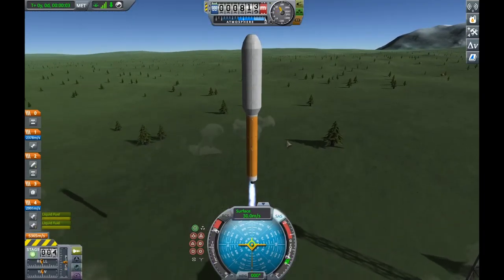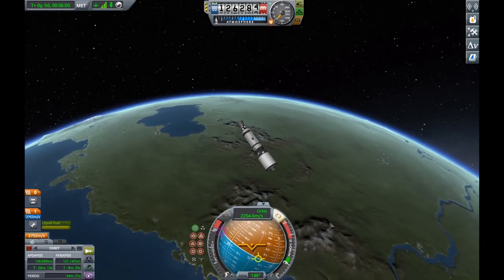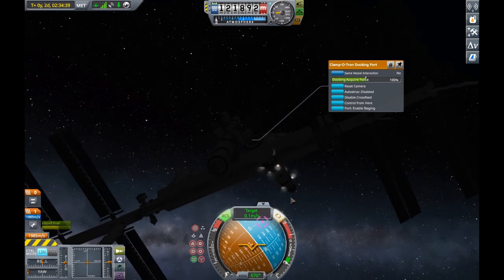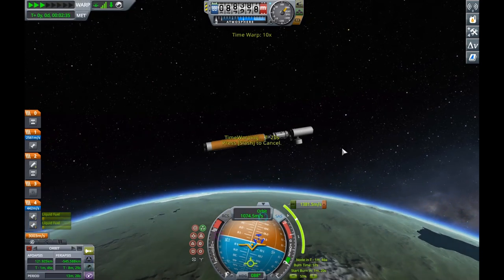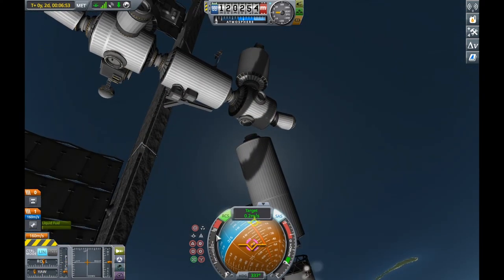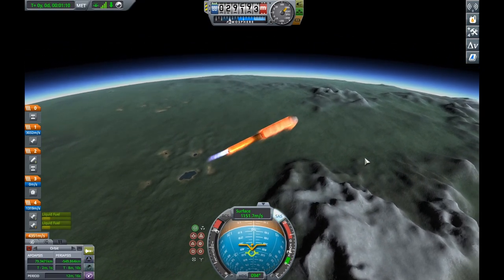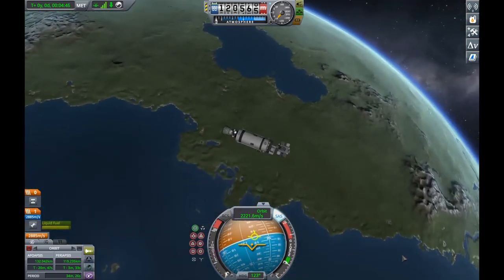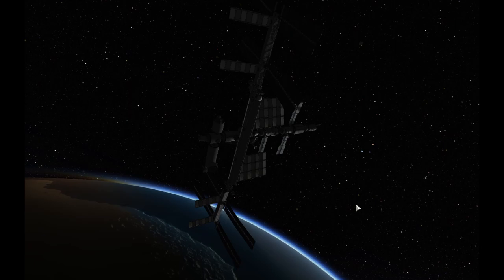KSP ISS construction part 5, KSP replica (1.10.1) (Kibo/JEM nd the ESA's Columbus module)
In this video we bring the ISS up to date with realistic progression by adding the scientific labs of the ESA and JAXA. I am nearing the end of the series, I'm thinking this one is the third last video.

Anyway, I hope you enjoyed the video. Also likes and comments are appreciated because they provide a great insight into how my viewer interact with my content, what they like, don't like and want to see added or changed.

I also have a discord so if you enjoy those sorts of things, join below;